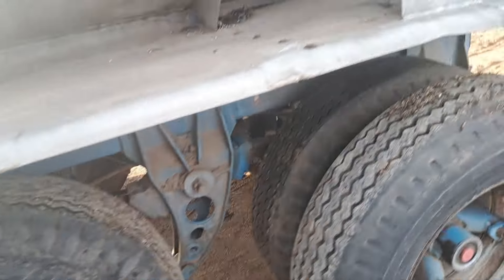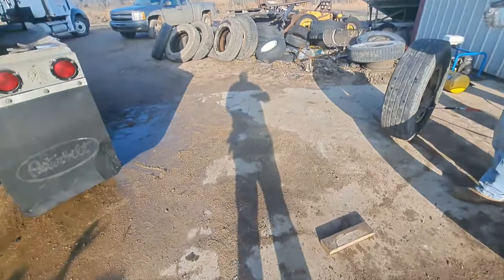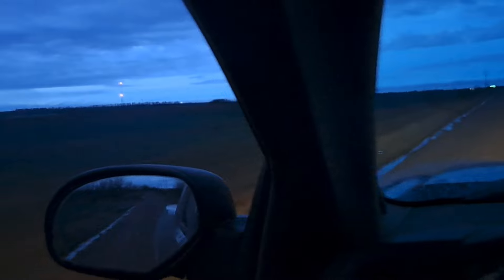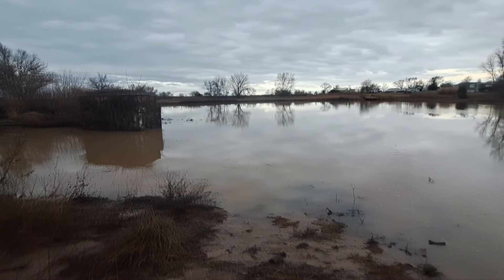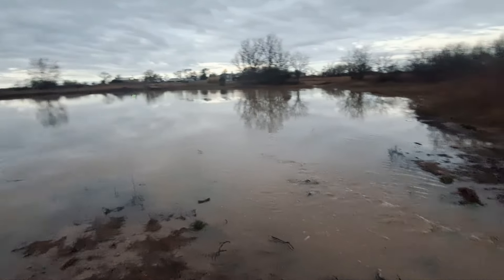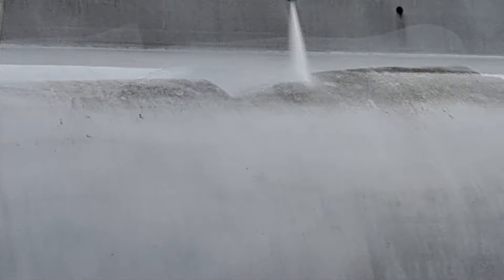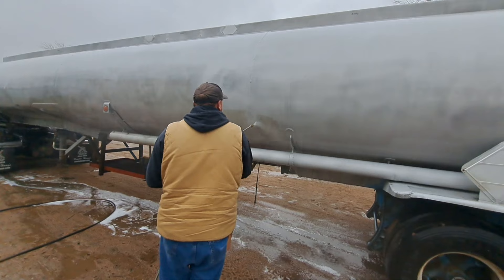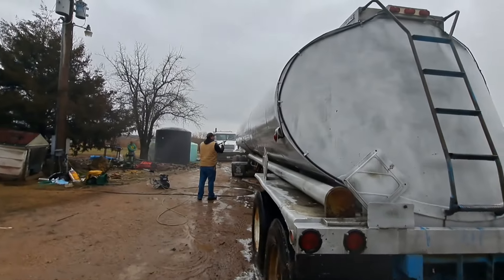will aluminum brightener clean this.